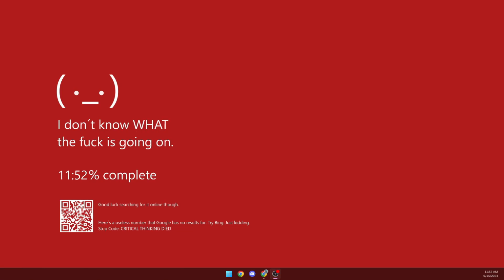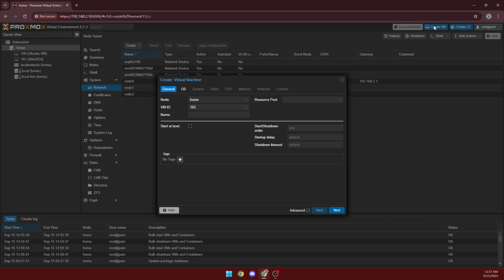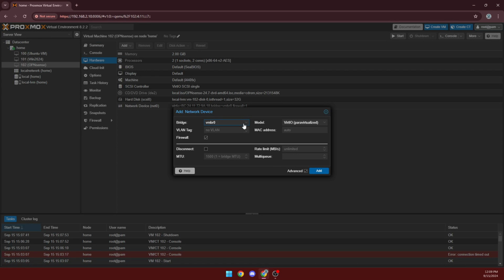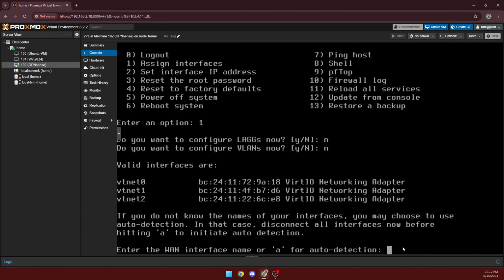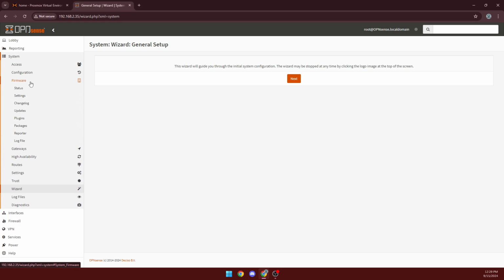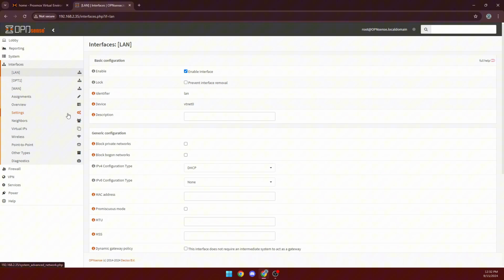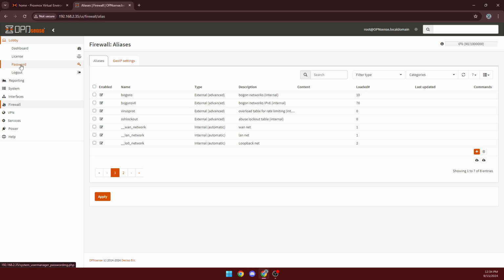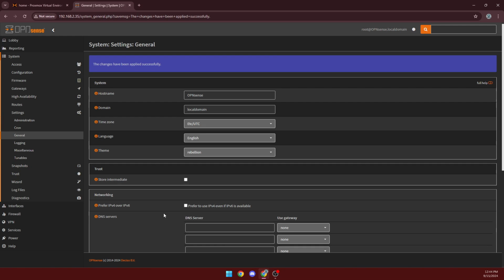Proxmox VMs Part 3 Firewall time - Installing OPNsense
Part 3 of our Proxmox VM series, we're tackling network security by installing OPNsense, a powerful open-source firewall. Follow along as we set up and configure OPNsense in a virtual machine on Proxmox. Perfect for home lab enthusiasts and IT professionals looking to boost their network protection!

Links